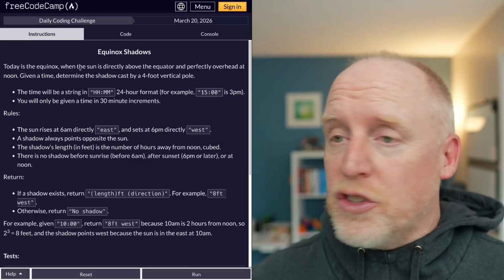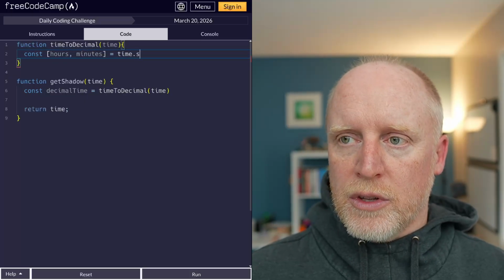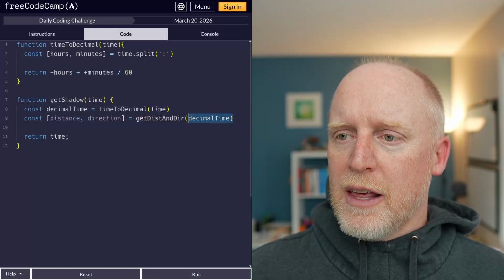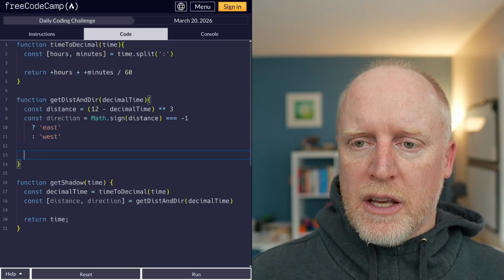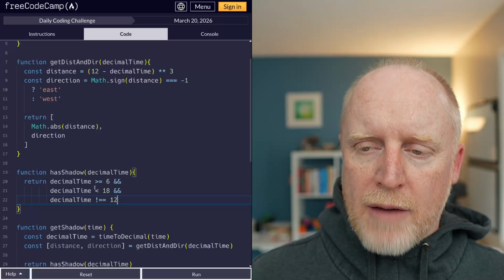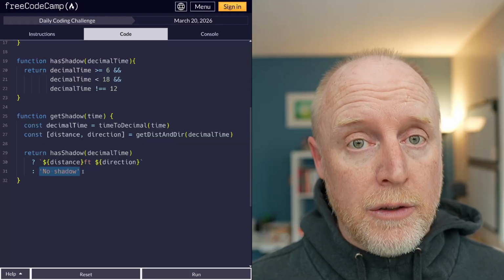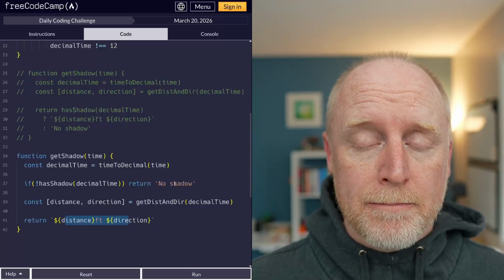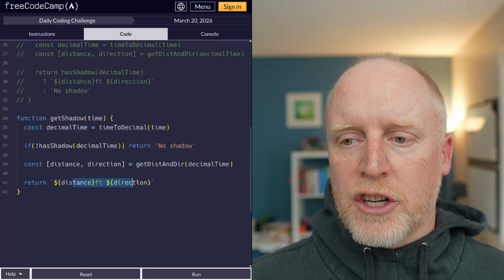Equinox Shadows - March 20 - FreeCodeCamp Daily Challenge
Today, I take on "Equinox Shadows", a challenge to determine shadow length during the Spring Equinox, based on time of day. We build out a few helper functions and bring it home. We also talk about returning early versus having all the calculated variables at the top.